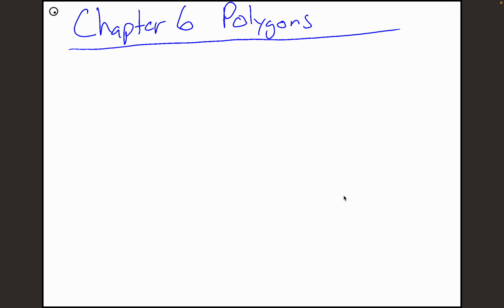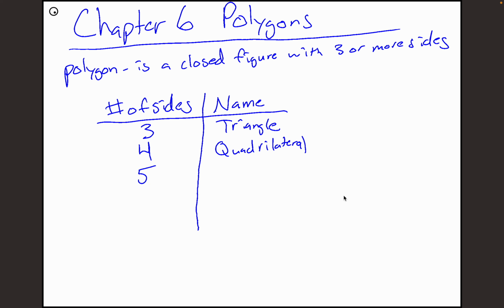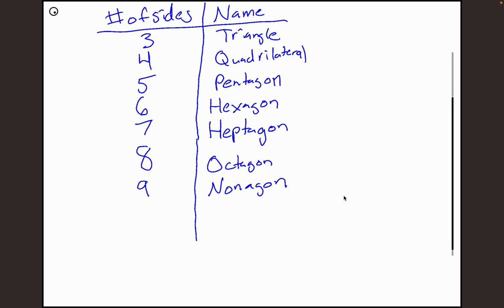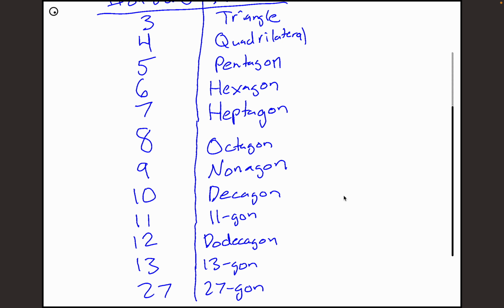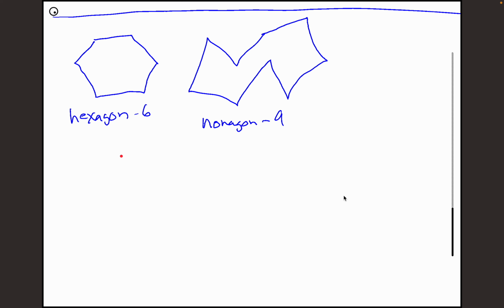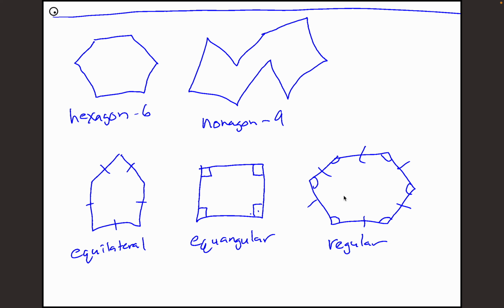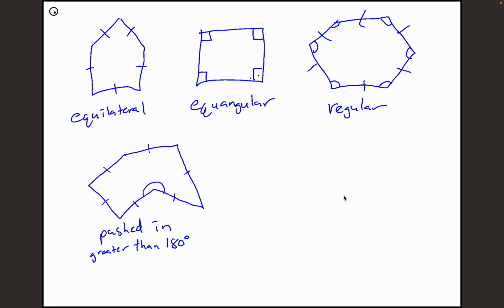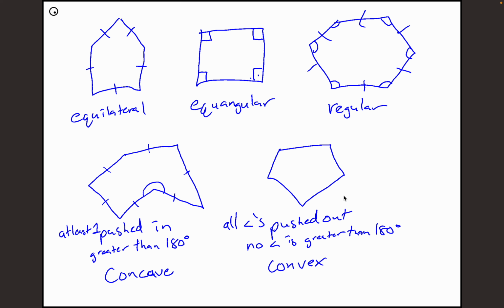6.1 Intro to Polygons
Naming Polygons and Identifying them